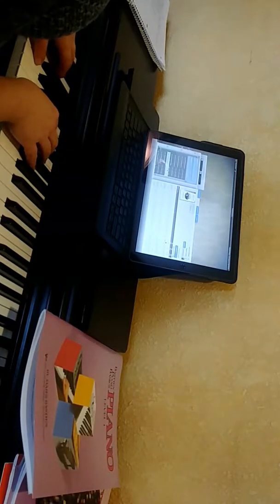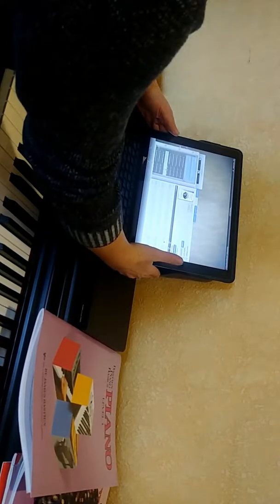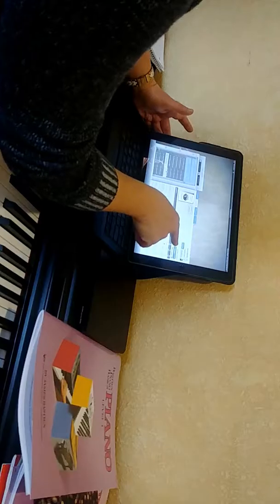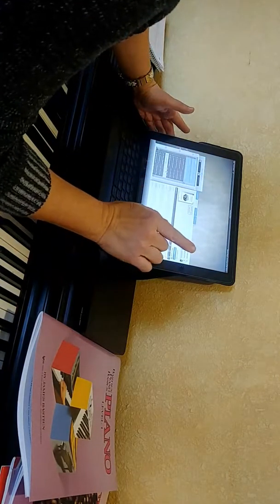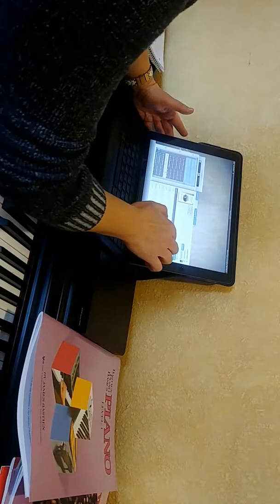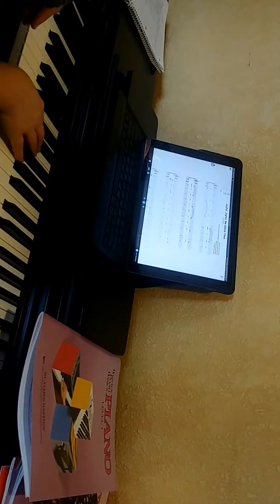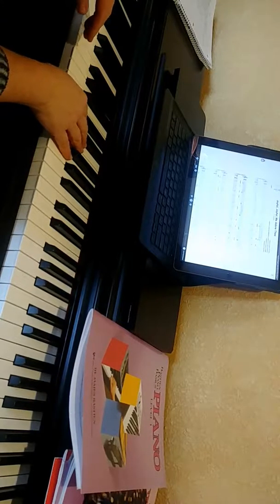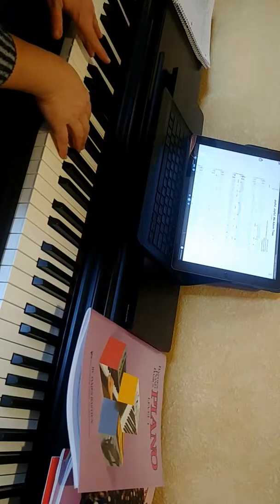January 8,2019 TW